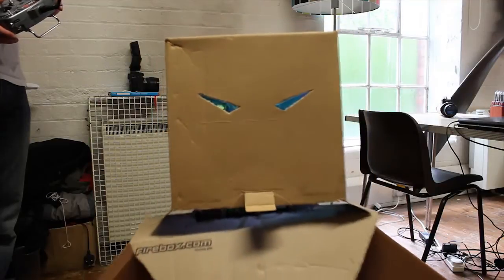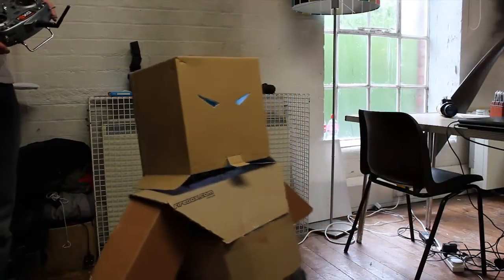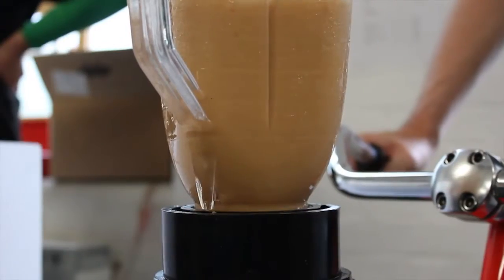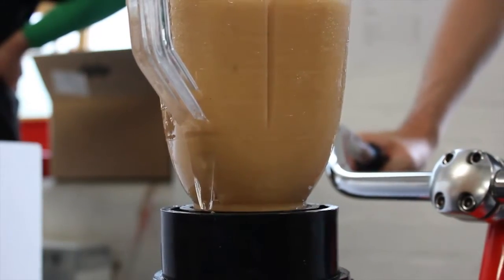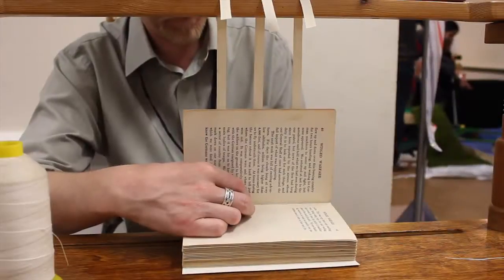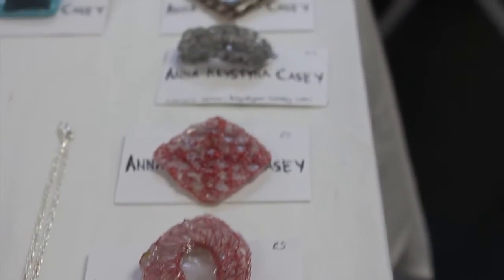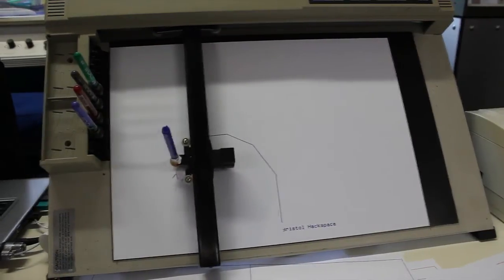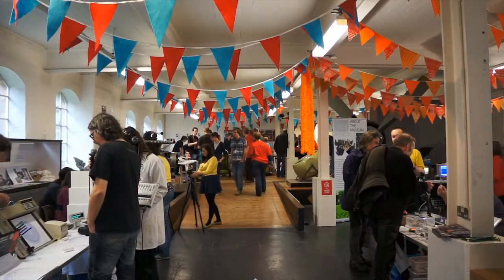Derby Mini Maker Faire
Derby Mini Maker Faire at the Silk Mill, the world's first factory, in June 2012